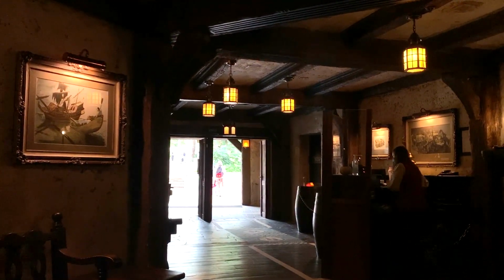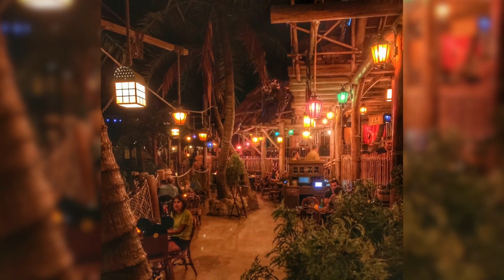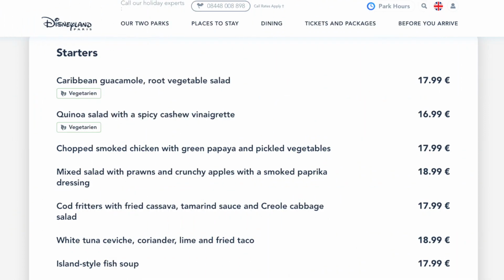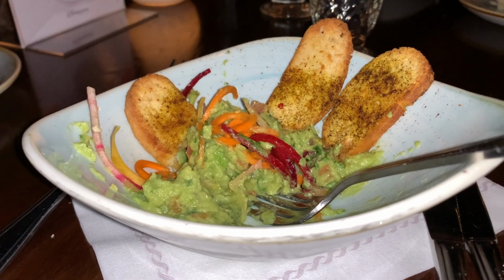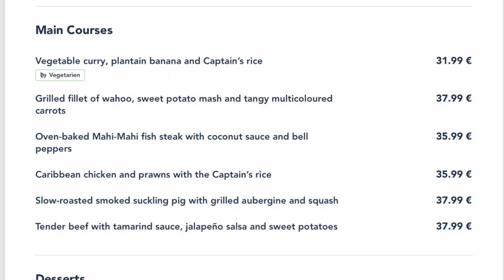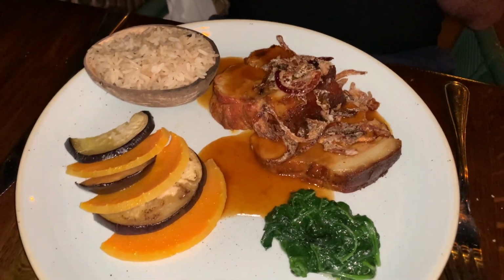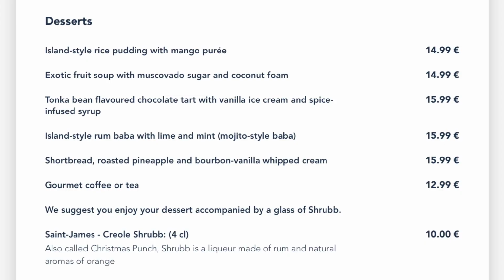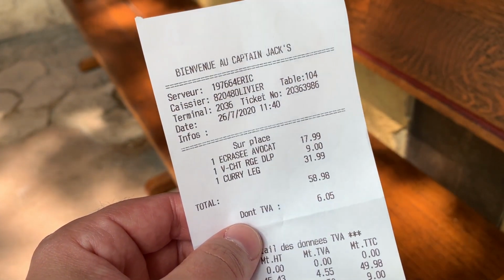Becoming Part of Pirates of the Caribbean (including great food at Captain Jack's) Disneyland, Paris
Captain Jack's is the restaurant formerly known as Blue Bayou inside the Pirates of the Caribbean attraction at Disneyland, Paris. If you've ever dreamed of spending time as an animatronic figure inside a Disney attracting while enjoying spicy guacamole, vegetarian curry, or suckling pig, this is the place for you! Make sure you reserve in advace.

My Cameras and other tech:

My Canon 80D Camera:

I also use a GoPro:

Shure External Microphone for Filming with iPhone:

Rode External Microphone for Filming with DSLR:

SeaGate External Hard Drives:

Apple Watch Leather Strap (an updated model):

Luggage:

The BEST Luggage I've ever had:

Waterproof SuperDry Backpack:

Other stuff I can recommend, (or wish I had):

Ultimate Disneyworld Fan Monopoly Set:

Awesome Water Shoes (so you don't gash your foot open like I did):

Hilarious (and Rated-R) Disney Game:

The Best, Non-Greasy Sunscreen for your Face, (luxury price, but there is nothing better IMO. I hate feeling greasy and shiny all day in EPCOT :-P):